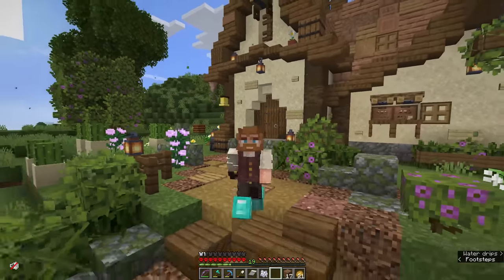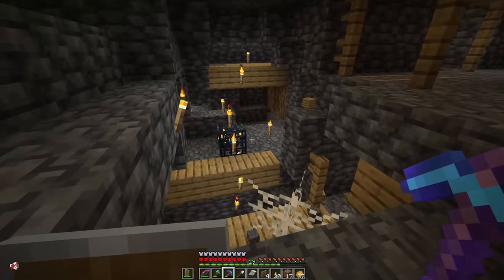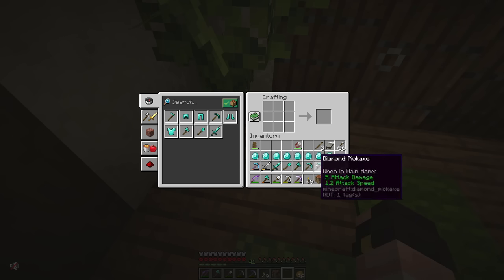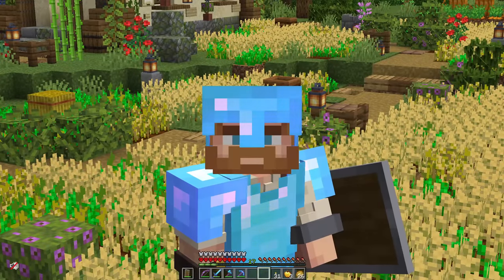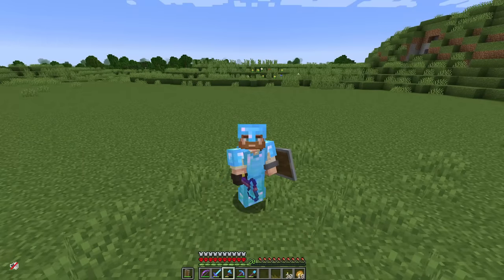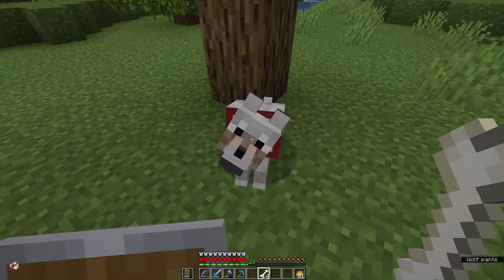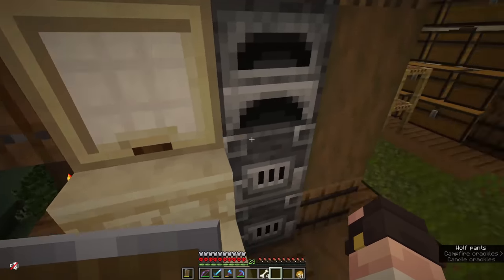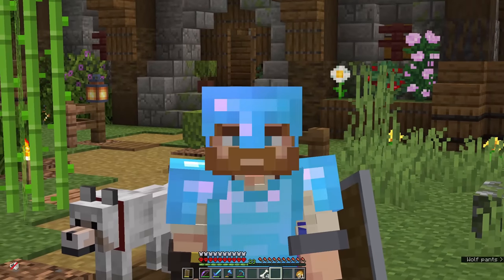I Built a HUGE Storage House in HARDCORE! | Minecraft Let's Play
Ello ello! It's HARDCORE time again! Welcome back to episode 3 in this new series 😄

We are busy today, lots of jobs ticked off the list! Amongst other things we made a DOUBLE cave spider spawner XP farm 🕷️, we got tonne of enchantments, and we made a HUUUUGE storage house that looks proper lush!

DATAPACKS (Vanilla Tweaks)
Anti-Enderman Grief
Co-Ordinates Hud
More Mob Heads
Wandering Traders

RESOURCE PACKS (Vanilla Tweaks)
Bushy Leaves
Different Stems
Grass Sides
Lower Dirt Variants
Lower Shield
Variated Bookshelves